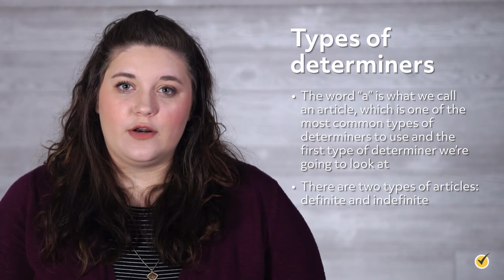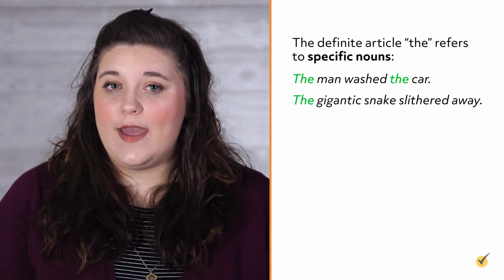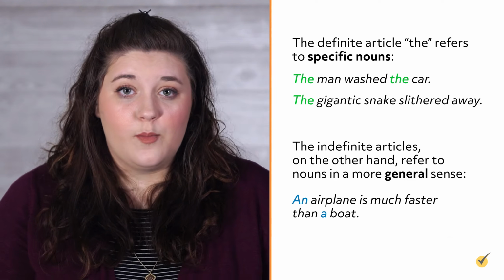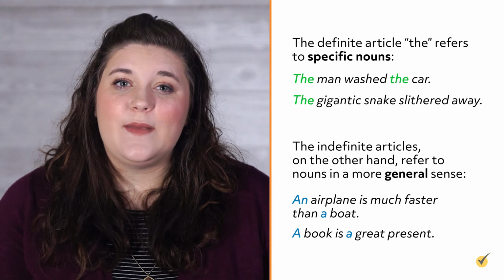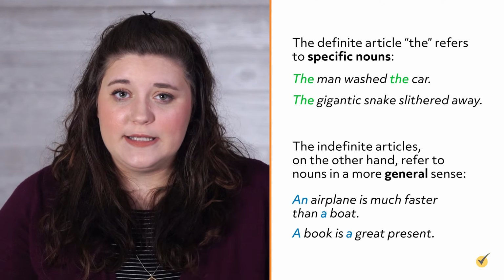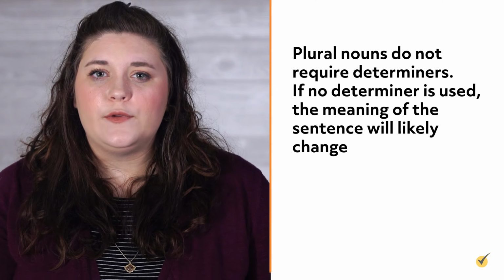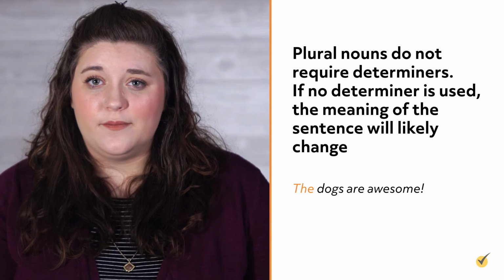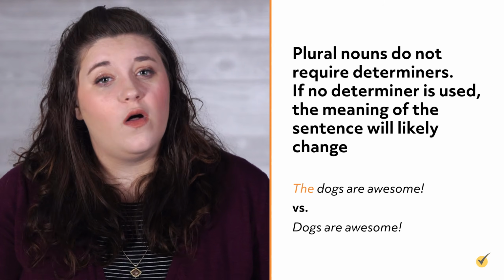Determiners in Grammar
Hi, and welcome to this video on determiners! Determiners are a very common type of word; one that we use on a daily basis without even thinking about it. In fact, I’ve already used six of them just in those first two sentences! Today, we’ll be looking at what determiners actually are and why they are so useful.